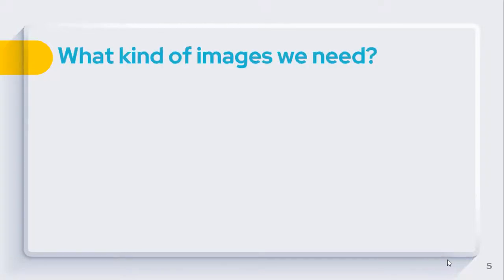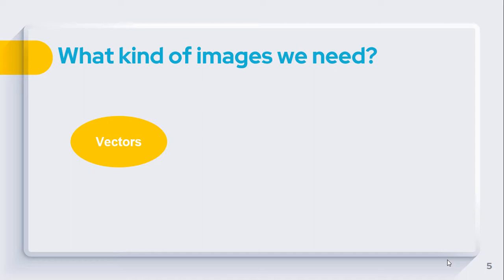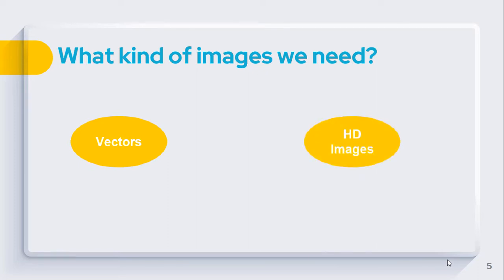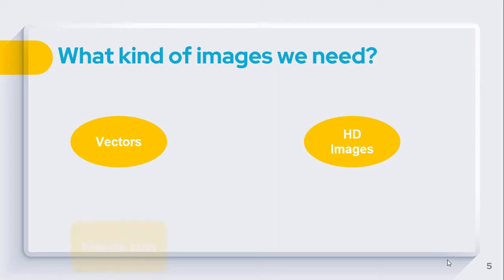8.2 Modern website landing page | HTML, CSS, Bs 5.1 | where to get vectors and HD Images for free